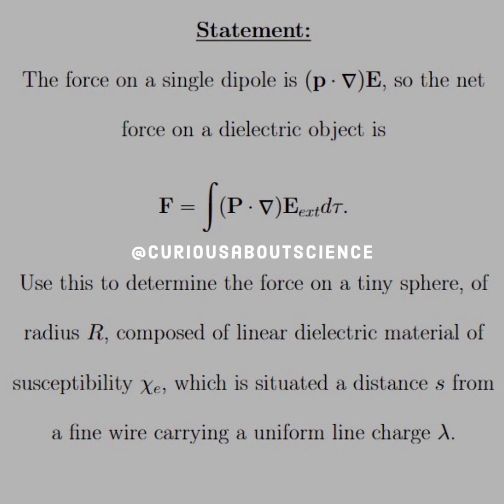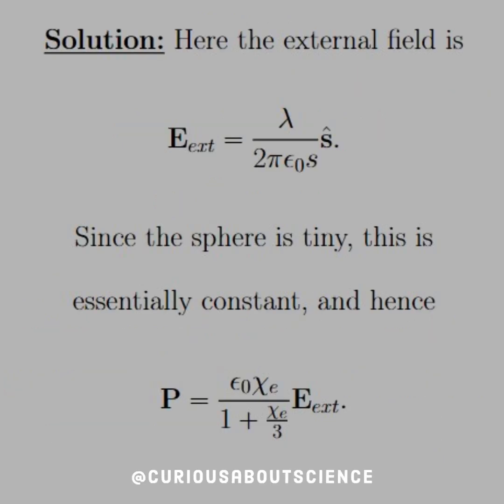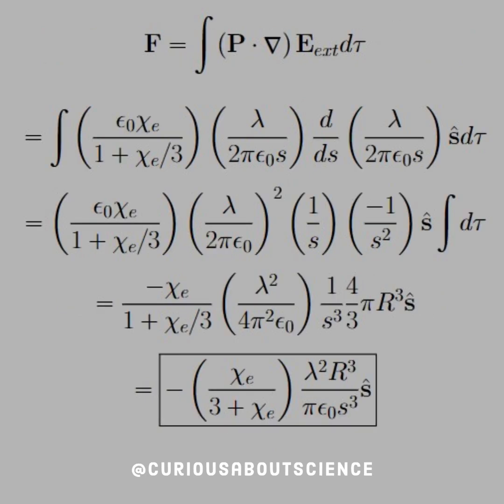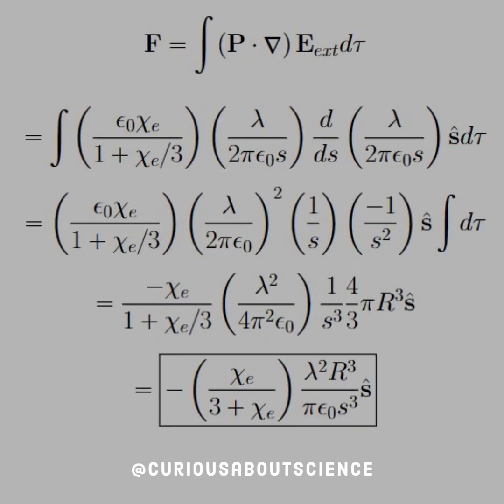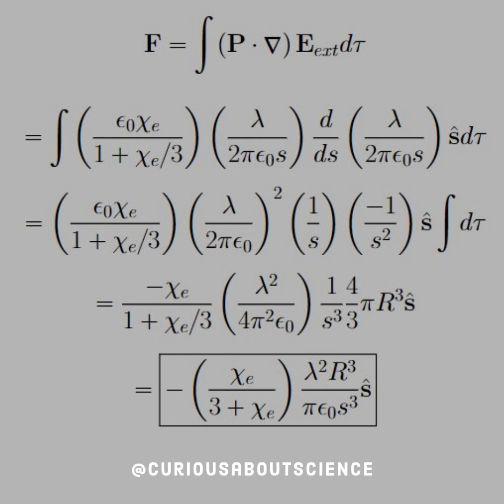Problem 4.40 - Electric Fields in Matter Extras: Introduction to Electrodynamics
Quick and easy little calculation!